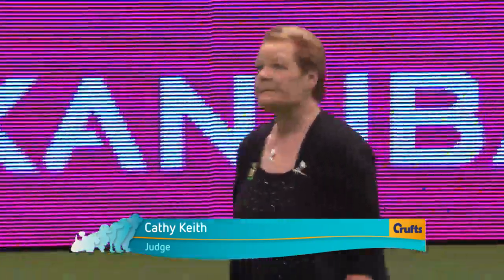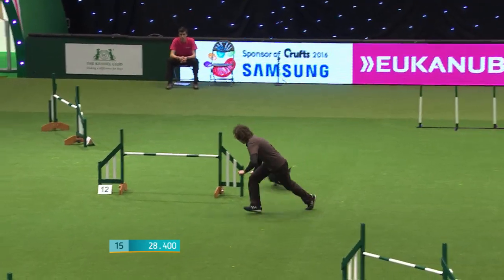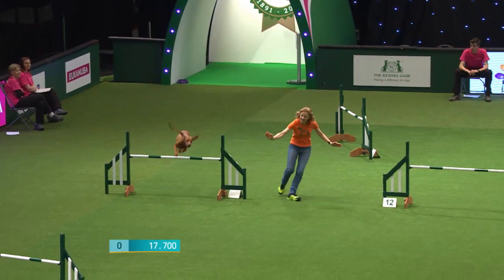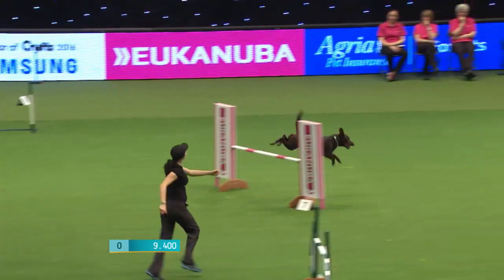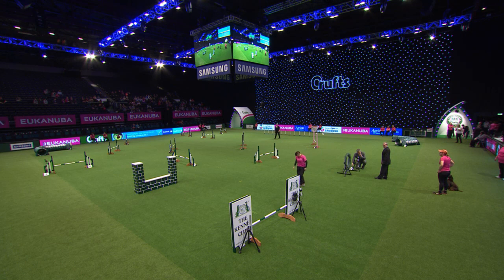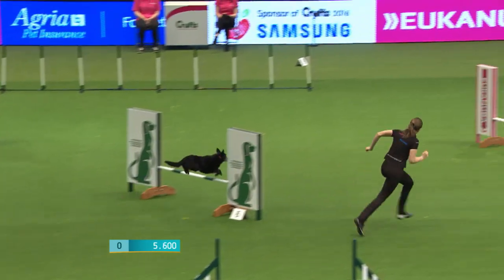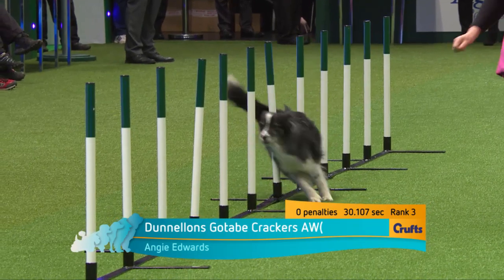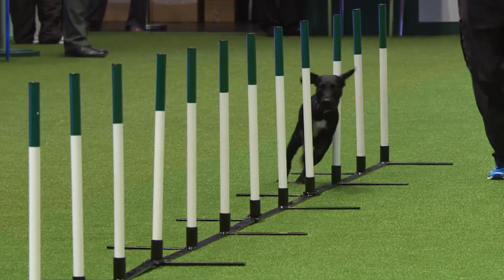Agility - Crufts Large Novice and Medium ABC Final - Jumping | Crufts 2016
Day 2 / Friday 11th March 2016 - Full coverage of the Large Novice and Medium ABC Agility Final (Jumping) at Crufts 2016